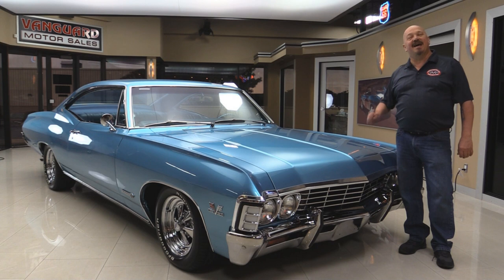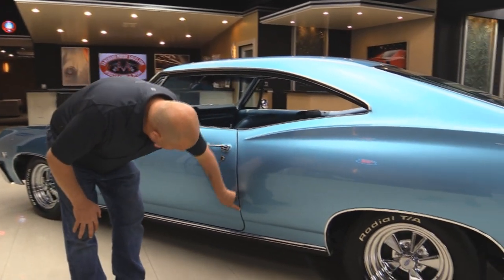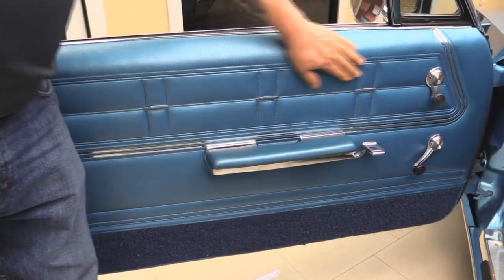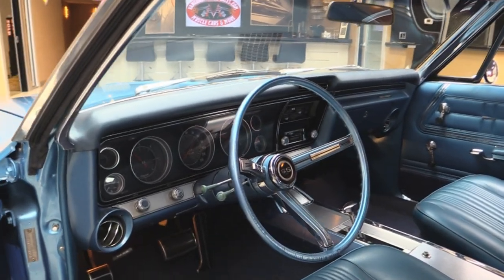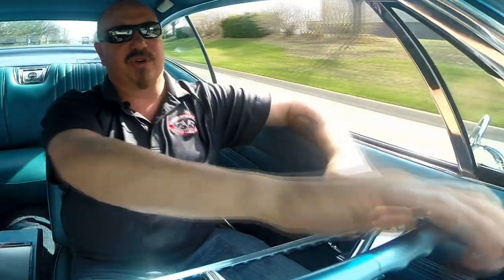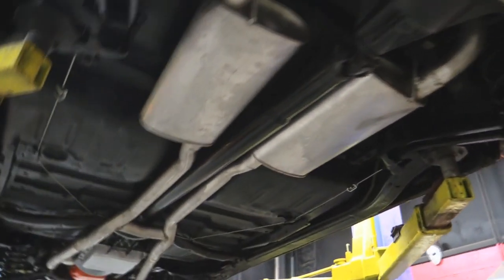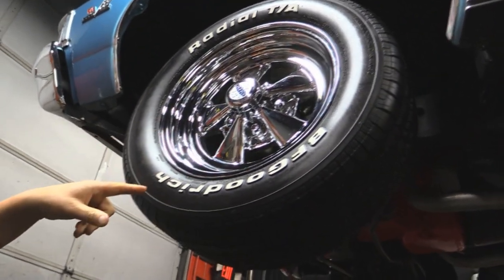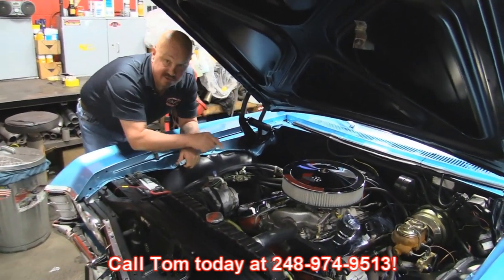1967 Chevrolet Impala SS For Sale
1967 Chevrolet Impala SS

VIN 168877C107758
This car is a true SS according to the body tag (code 16887). It’s an older restoration that is presented very nicely! An owner's manual is included in the sale.

Mechanics
Turbo Jet 396ci 325hp V8 Engine
Holley 4bbl Carb
Chevrolet Intake
Iron Heads
700R4 Automatic Transmission
Air Conditioning
HEI Distributor
Chrome Air Cleaner and Valve Covers
12 Bolt Open Rear End with 3.07:1 Gears
New Parking Brake Cable
Updated Steering Gear
Radiator is in Great Shape
New Dual Exhaust
Dynomax Mufflers
New Rear Shocks
New Front and Rear Sway Bar
Replaced Bushings
Nicely Painted Gas Tank

Body
Beautiful Light Blue Paint
Chrome Bumpers and Grille are in Great Shape
Excellent Fit and Finish
Solid Clean Trunk with Mat and Jack/Spare Tire
All Original Wheel Wells and Trunk Floor
Original Floors and Frame are in Great Shape
Rockers have Nice Pinch Welds
15” Cragar Wheels
BF Goodrich Radial T/A’s
225/60/15 Front, 255/60/15 Rear Tires

Interior
Beautiful Matching Blue Interior
Bucket Seats
Center Console with Shifter
A/C
Gauges and Dash are in Great Shape
Original Door Panels are in Great Shape